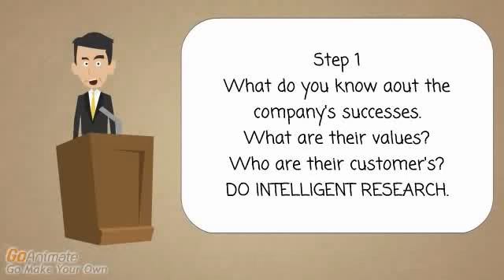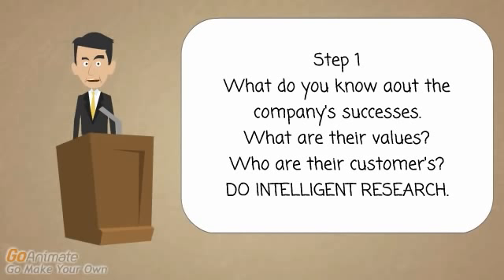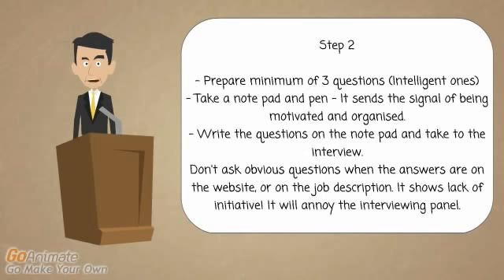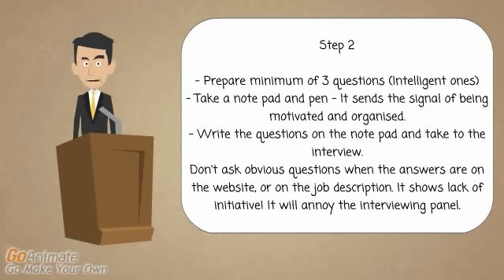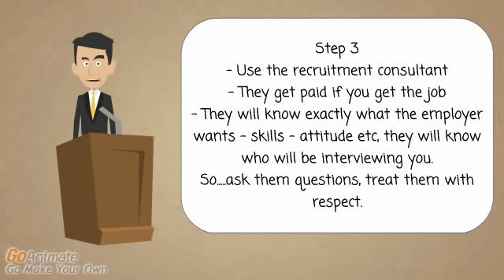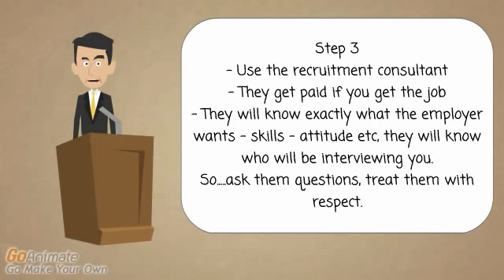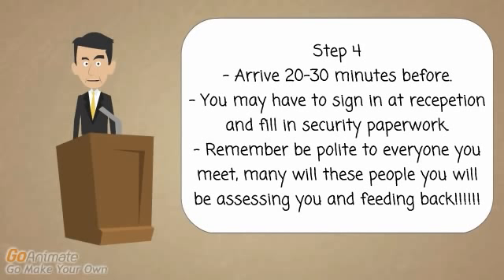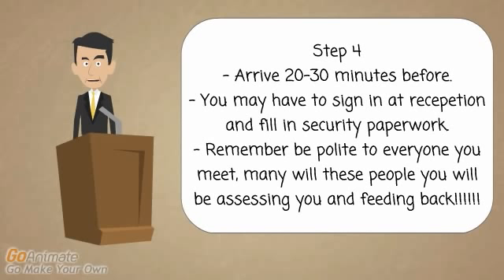Interview Skills Don't go to an interview until you have watched this 4 important steps